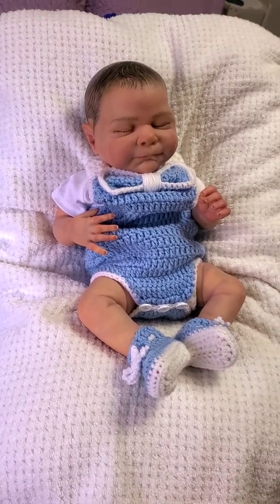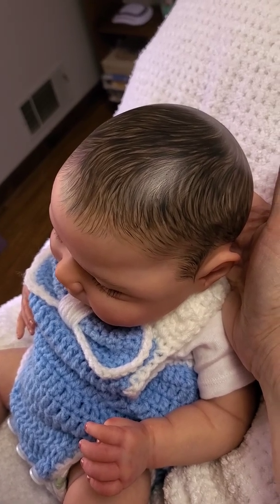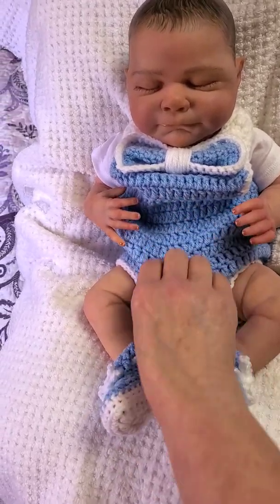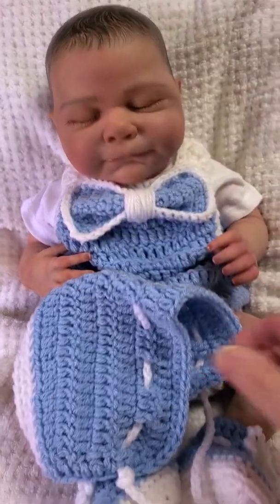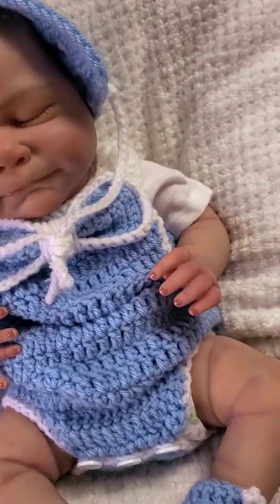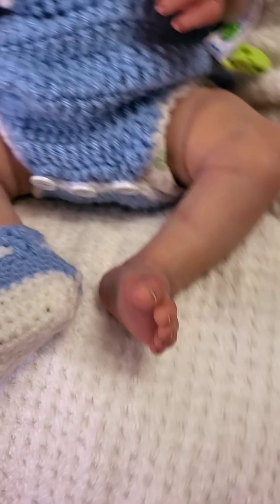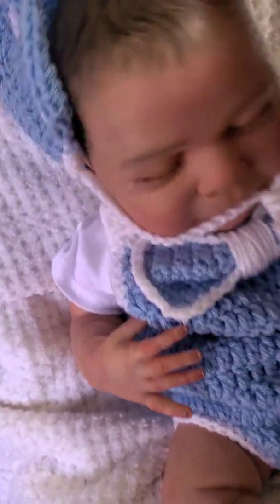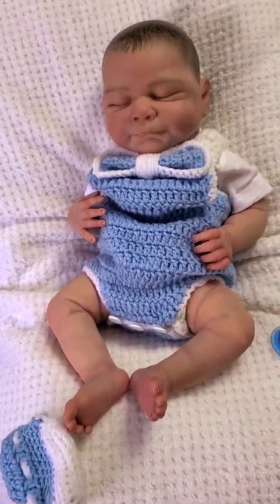Reborn Baby Samuel by Lil Dumplins Nursery